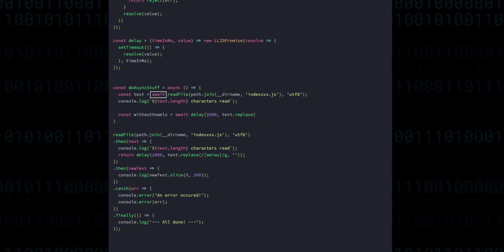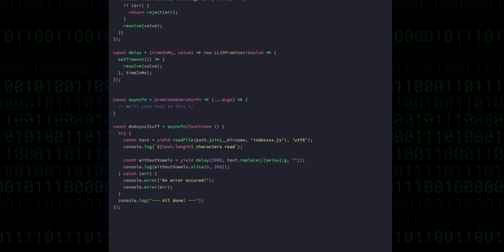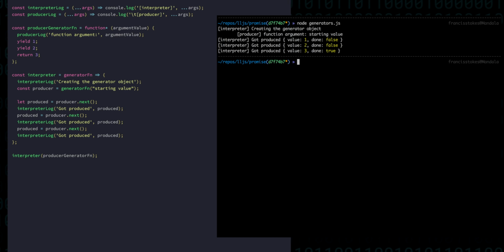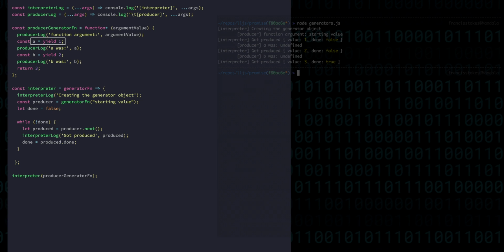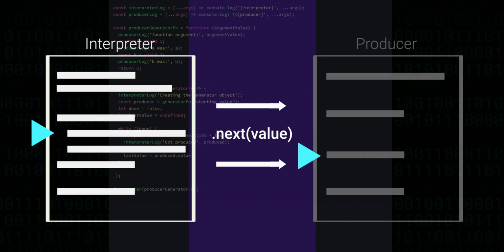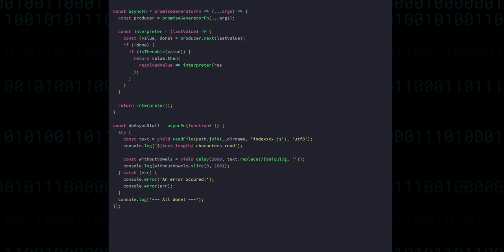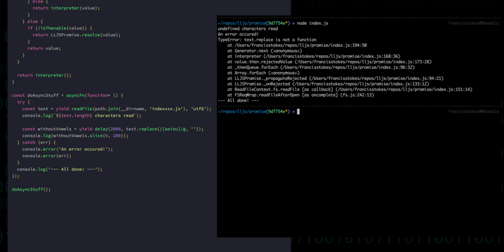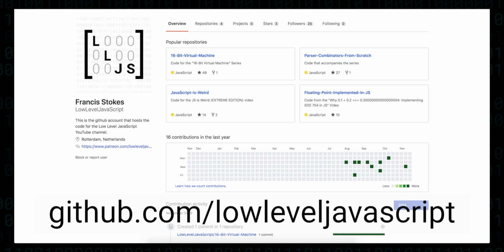Building Async/Await FROM SCRATCH using Generators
In this episode we build on the Promise abstraction we built in the previous episode to create async/await from scratch using generator functions.

=[ 🔗 Links 🔗 ]=